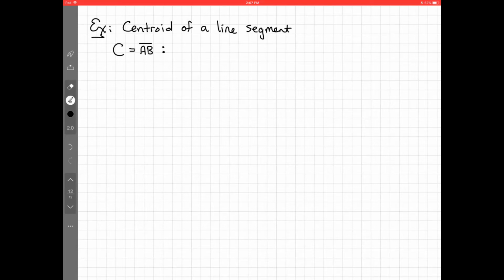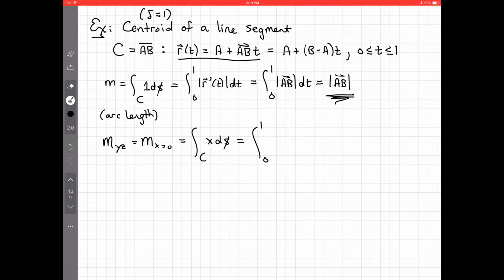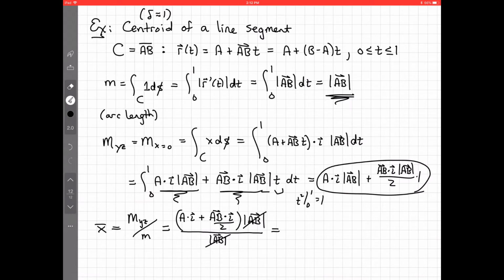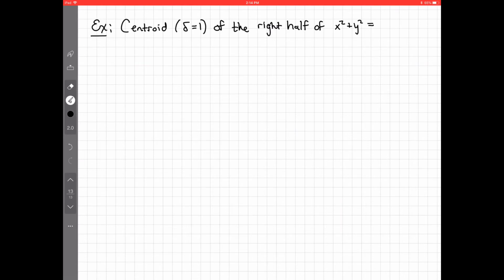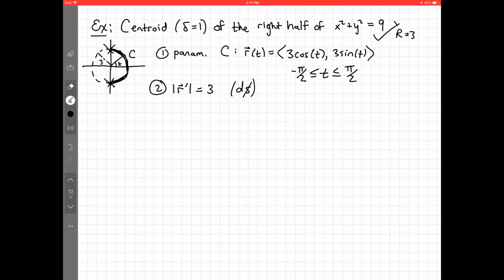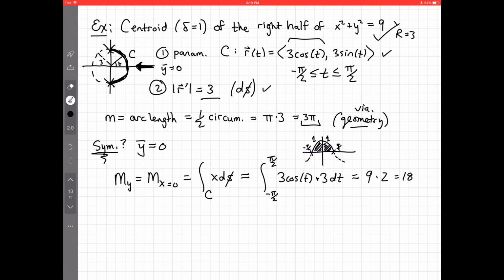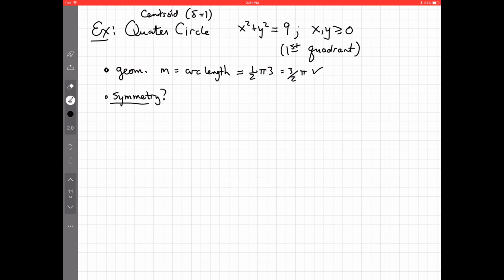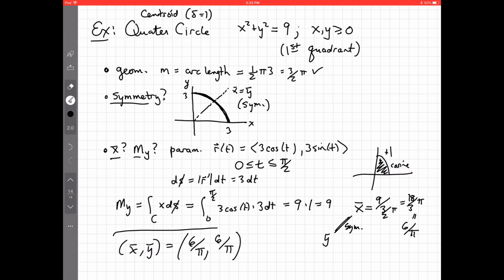More centroid examples - line and semicircles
In this video we find the centroid of a line segment, a half-circle, and a quarter circle.